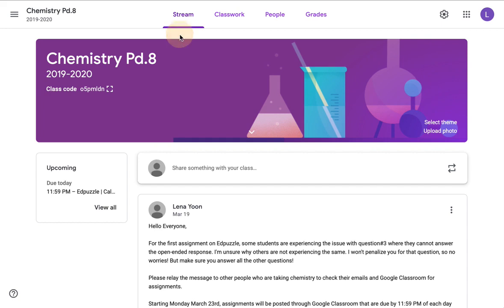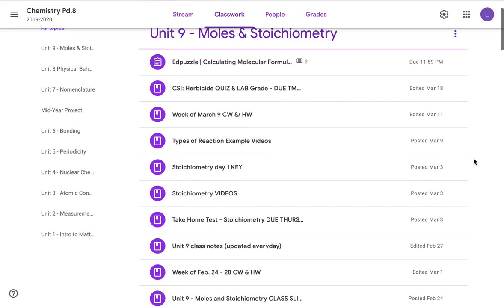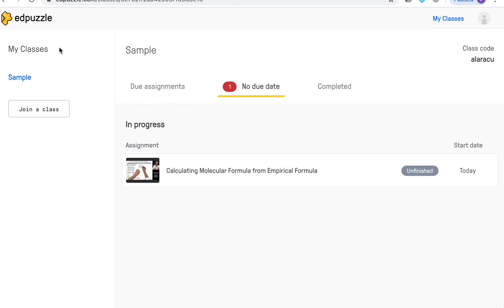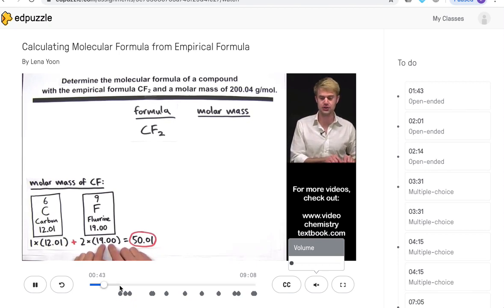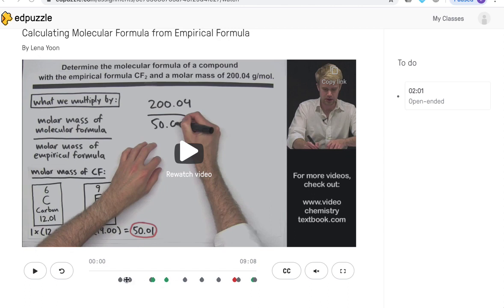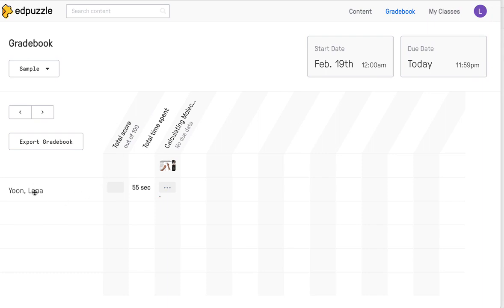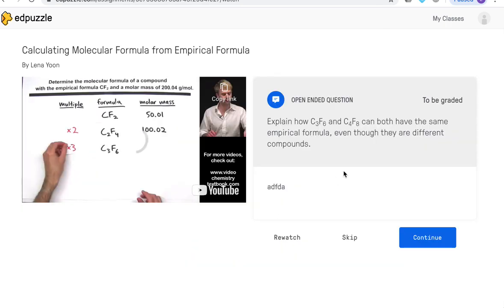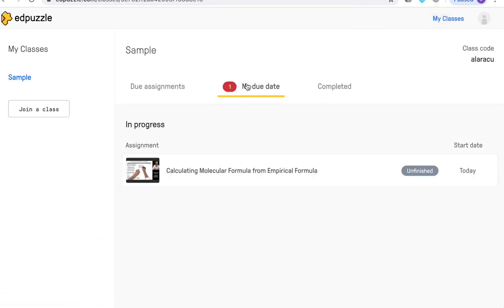Remote Learning Tutorials & Expectations for Chem!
1. How to utilize Google Classroom.
2. Expectations for Edpuzzle.